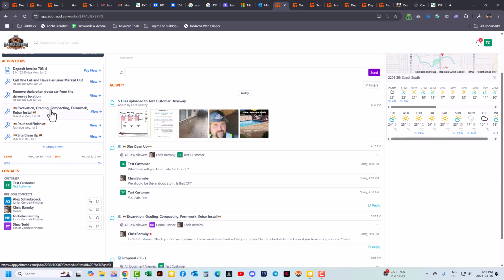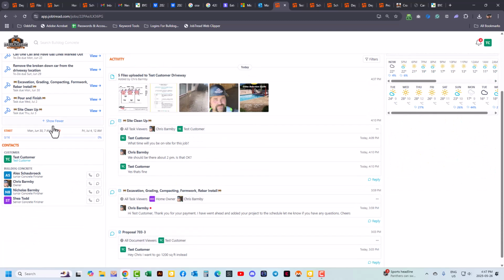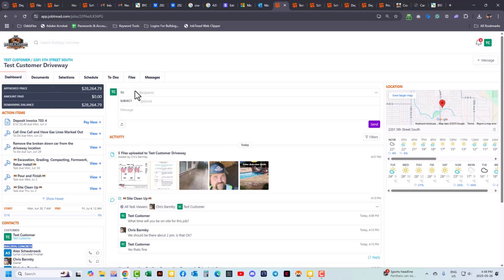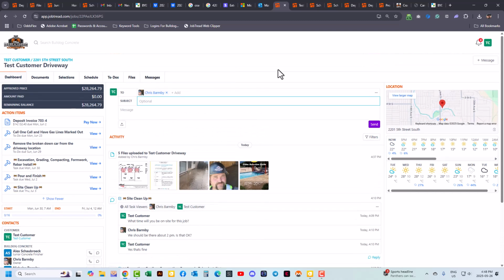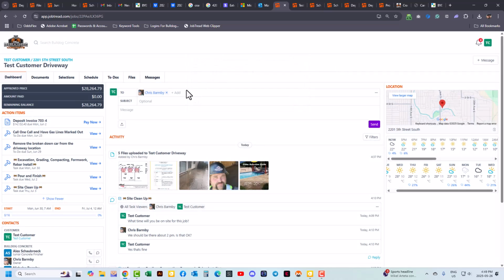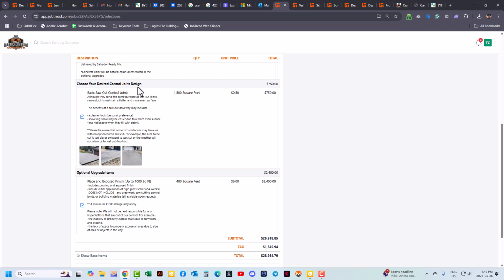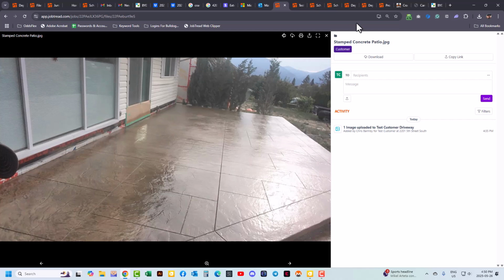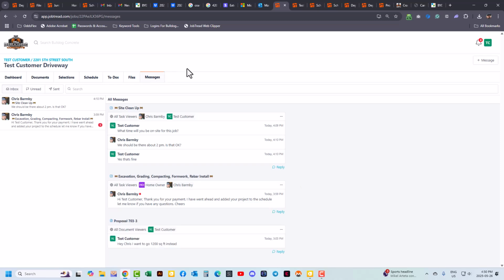How to Use Your Bulldog Concrete Customer Dashboard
In this video, we’ll show you how to navigate your personal customer dashboard within our booking and billing system. This dashboard makes it easy to stay organized and up to date throughout your project.

👉 In this video, you'll learn how to:

View your estimates, invoices, and payments

Check your project schedule

Communicate with our team through the portal

Everything you need — all in one place.